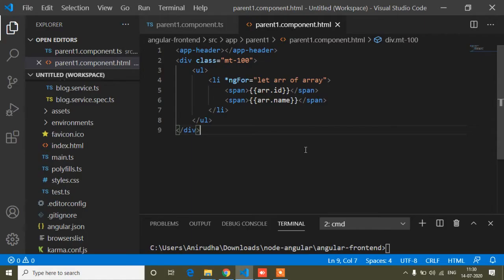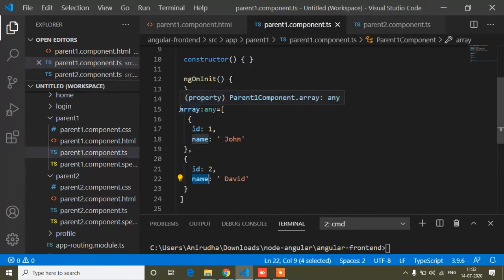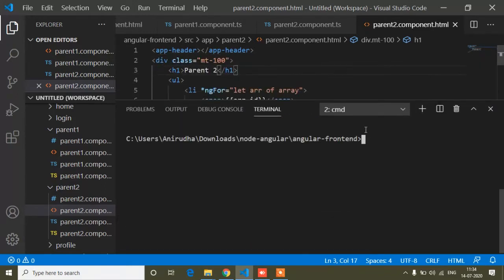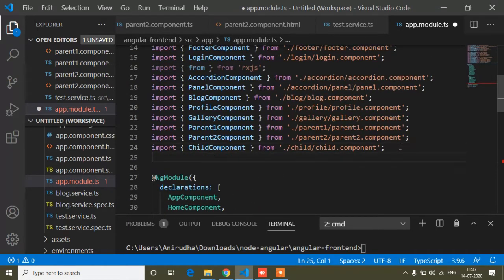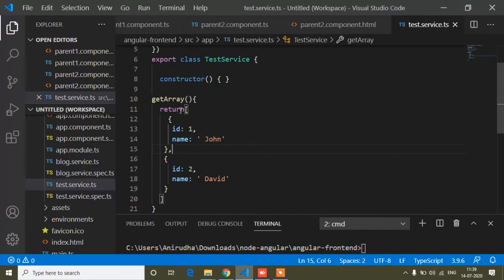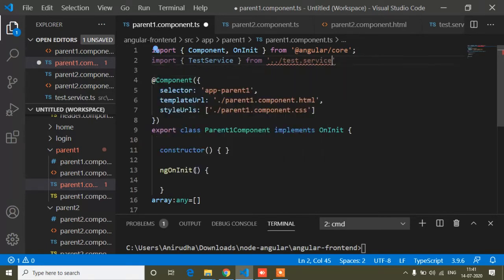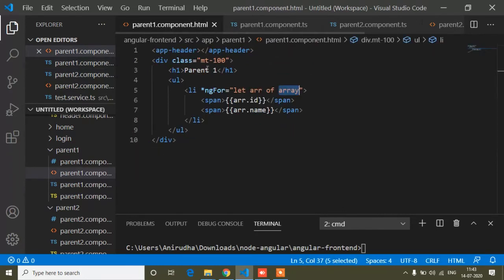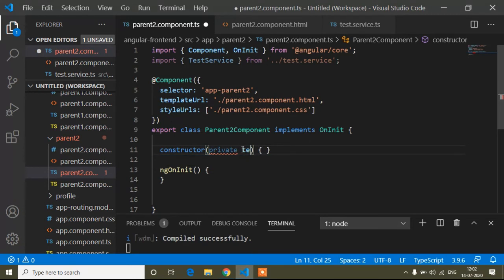Service in angular || dependency injection angular || Angular Tutorial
In this video I've shown what is service in angular.  First I've install service to use command. After that I import service in our main module that means app.module.ts. Service use to communicate with component. So I have created an array in service. Then I've shown how to use that array inside different component.